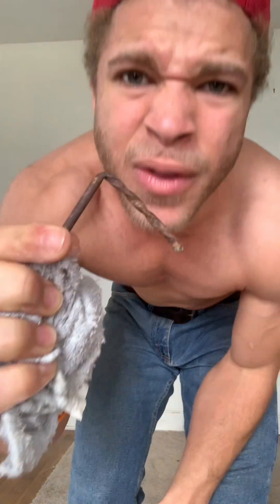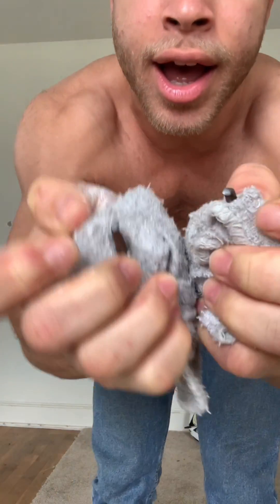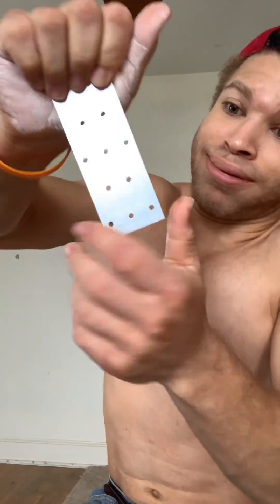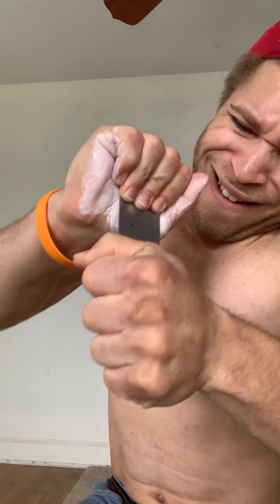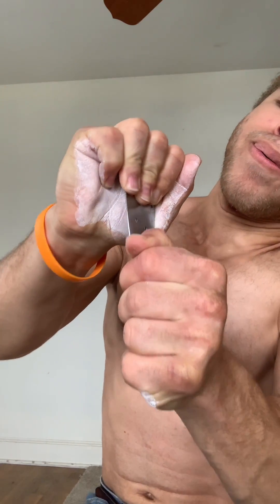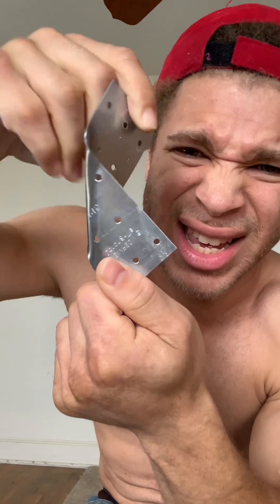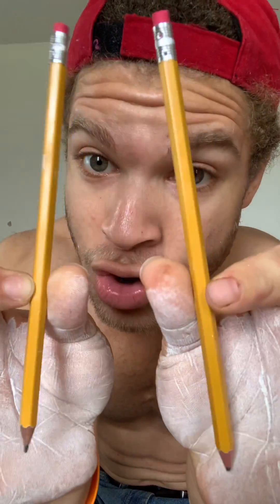How To Break A Steel Drill Bit!!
Seeing how hard breaking a smaller drill bit is🤷‍♂️